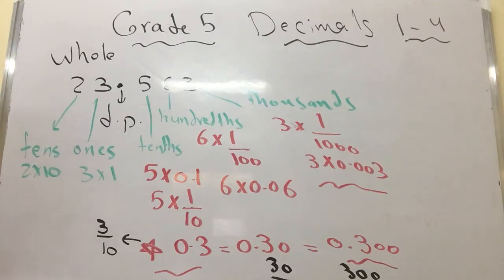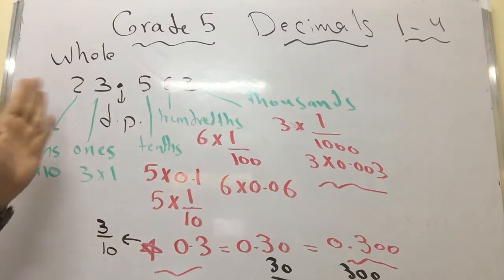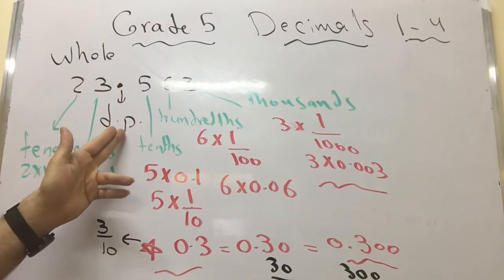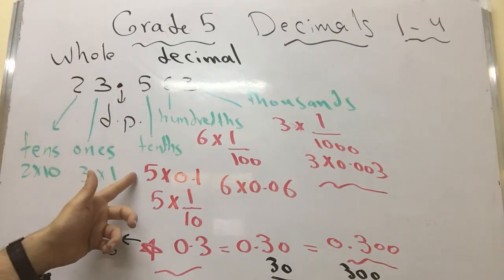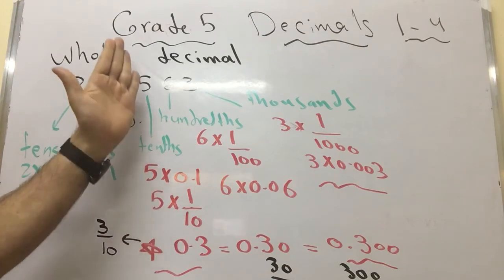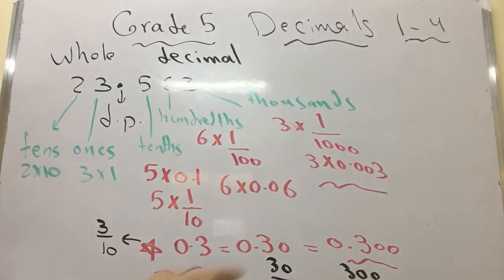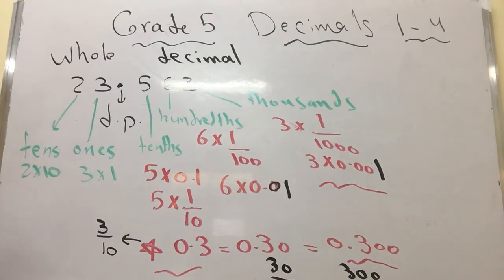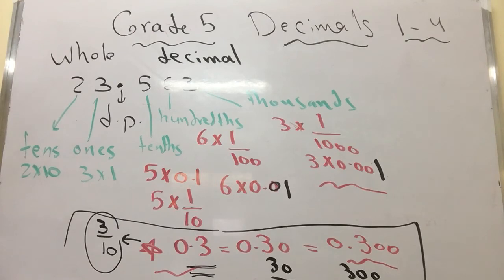Grade 5 lesson 1-4 Decimals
Decimals, tenth, hundredth, thousandths